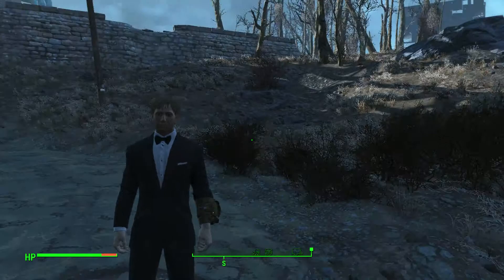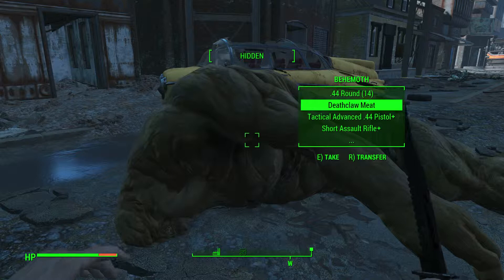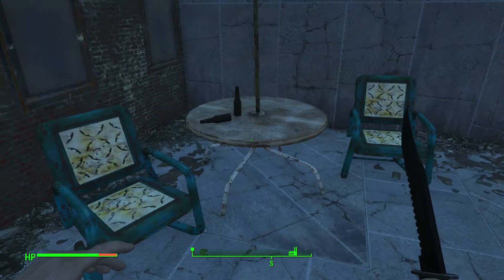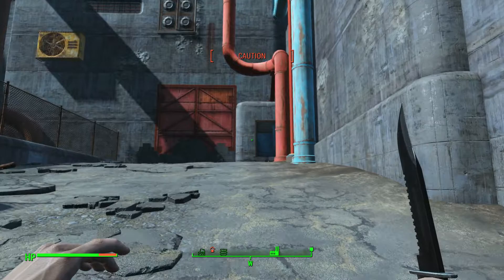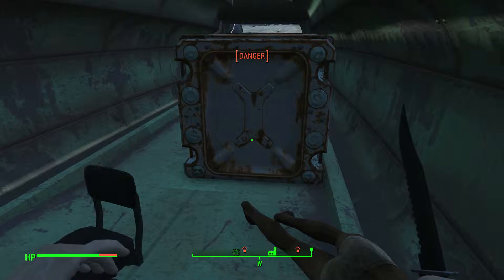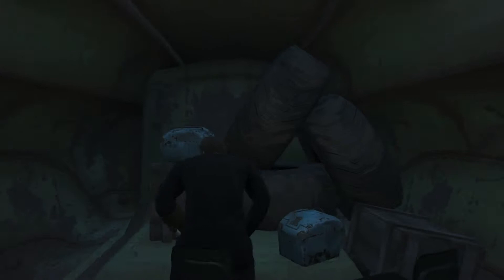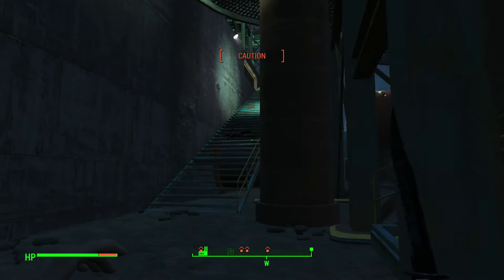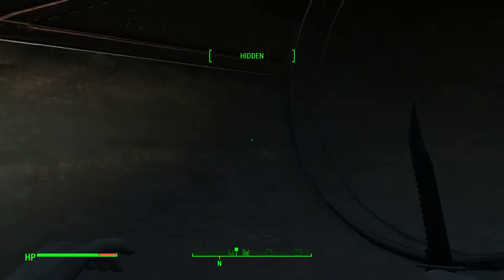Let's Play Fallout 4 as Hannibal the Cannibal on Survival Difficulty #06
We are playing Fallout 4 as Hannibal the Cannibal on survival difficulty! Hannibal Lecter has been captured and frozen by Vault-Tec and due to some weird experiments they did on him he has two personalities now that he has finally awoken - one side of him is still the cannibalistic serial killer that caused havoc on Boston three hundred years ago, the other is some average guy that lived in Sanctuary and that had his wife murdered before his eyes and his baby boy kidnapped. Hannibal the Cannibal wants to eat himself through the wasteland while Joe Average wants his son back - will they be able to work together? Join me and find out!

Fallout 4 is developed by Bethesda Game Studios and published by Bethesda Softworks.